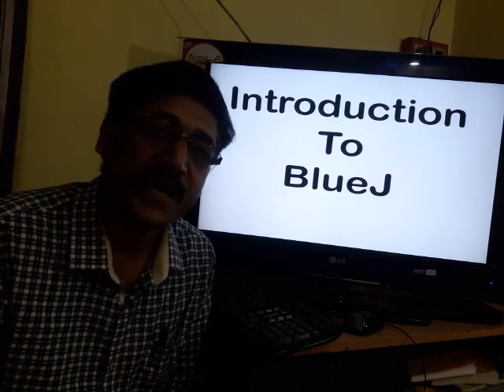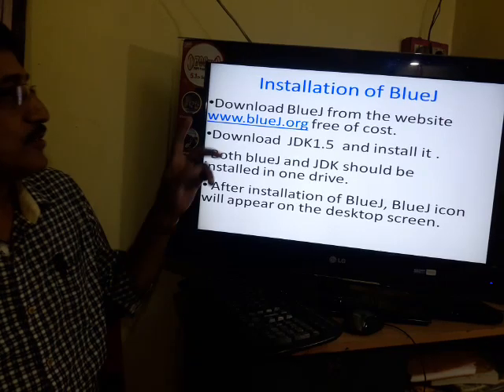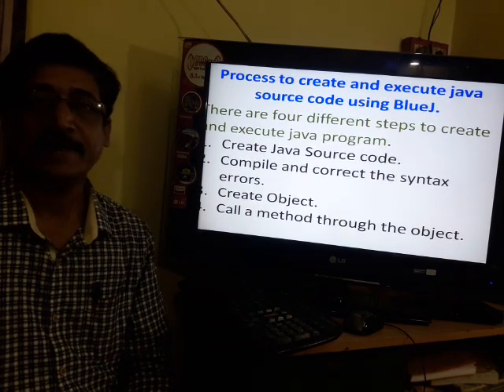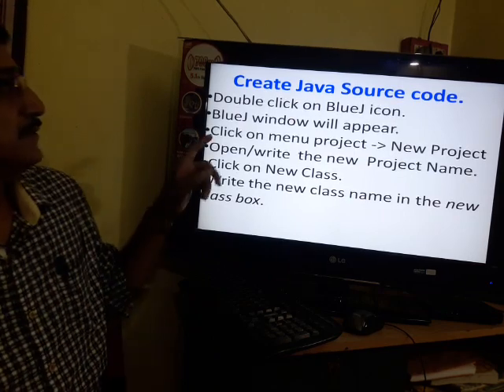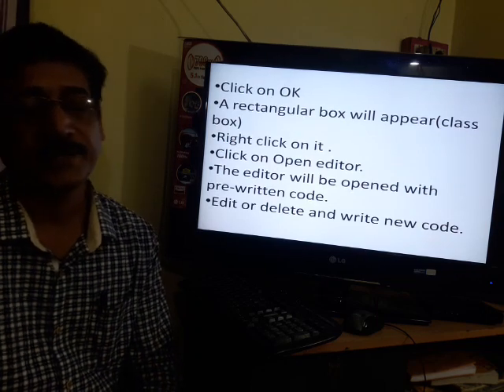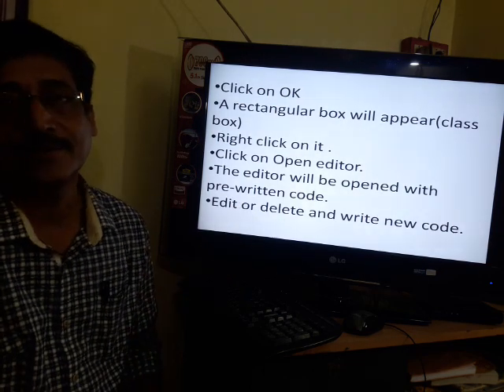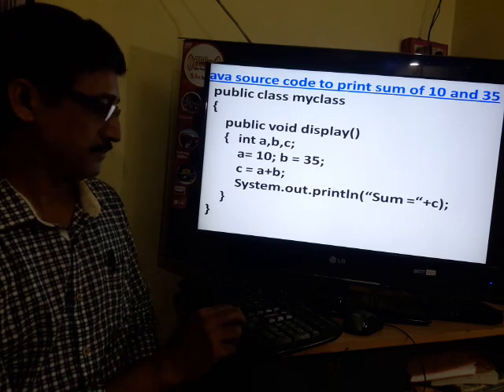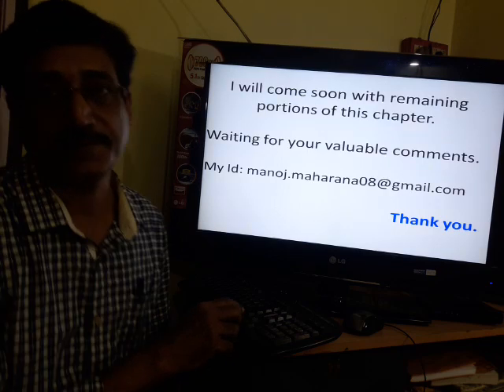Introduction to BlueJ